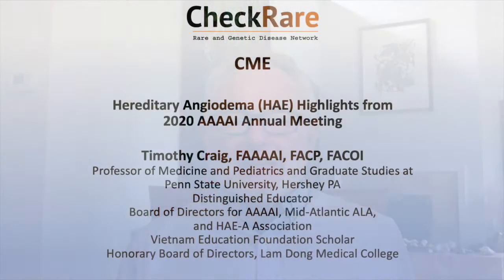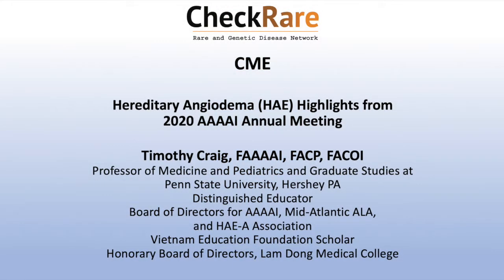Free CME Focused on Hereditary Angioedema (HAE)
Timothy Craig, FAAAAI, FACP, FACOI, Professor of Medicine and Pediatrics and Graduate Studies, Penn State University discussed the need for clinicians to be better informed about the latest developments in caring for patients with hereditary angioedema (HAE).

A free, online CME activity, highlighting the latest information about HAE hosted by Dr. Craig in now available exclusively at CheckRare CE.